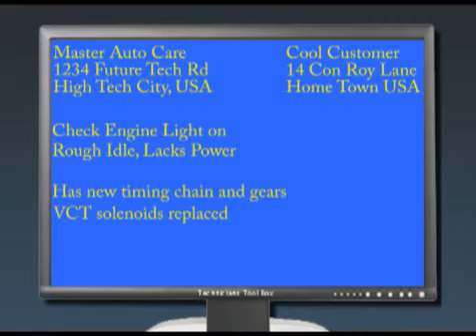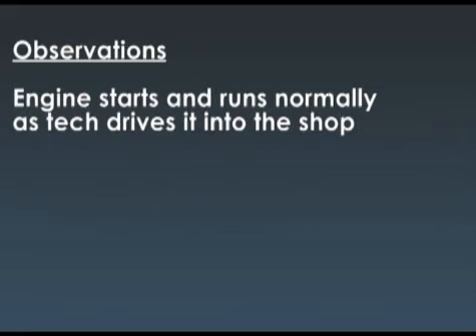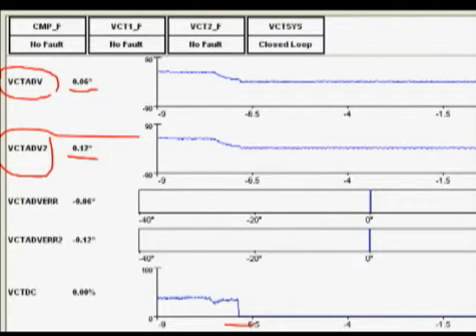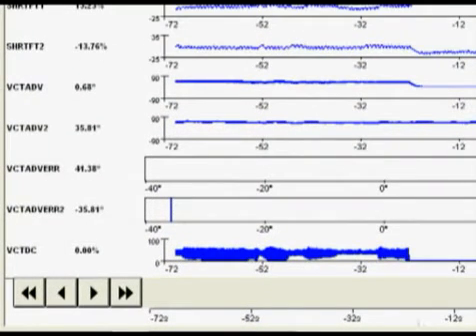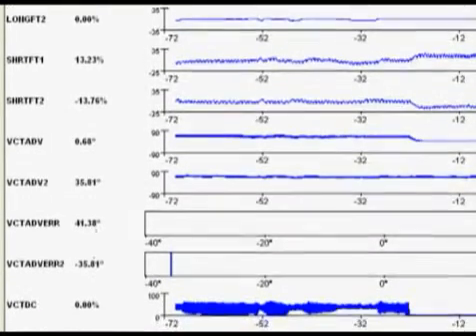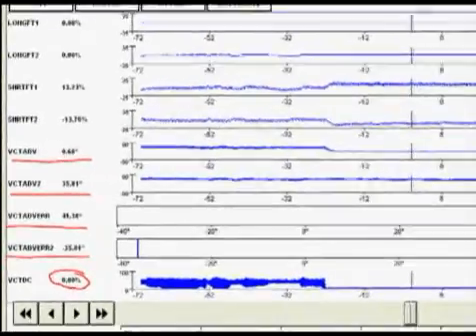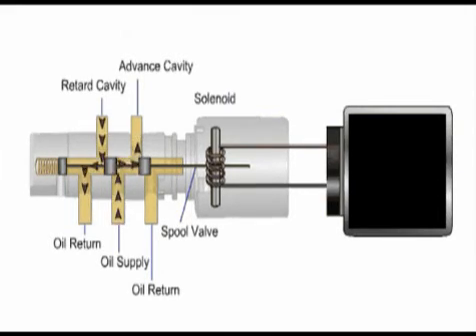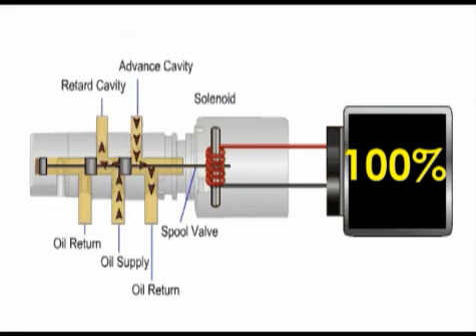2008 Ford F150, P0012 & P0022 codes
Standard Motor Products presents: Technician's Toolbox